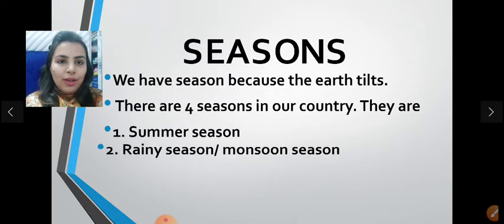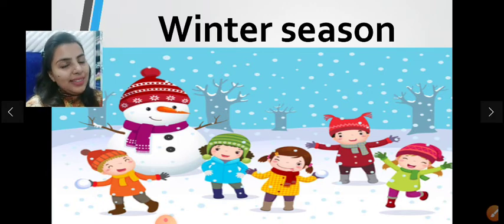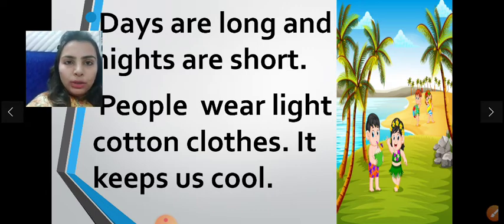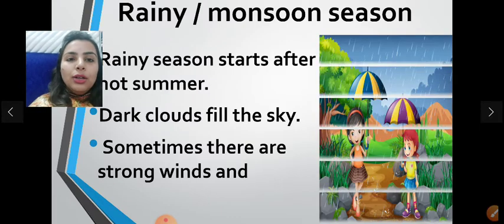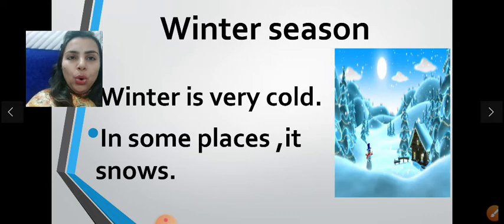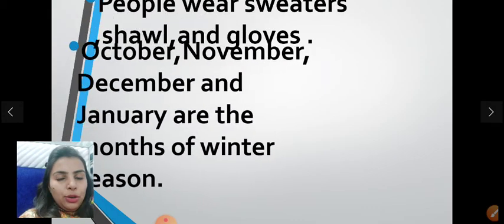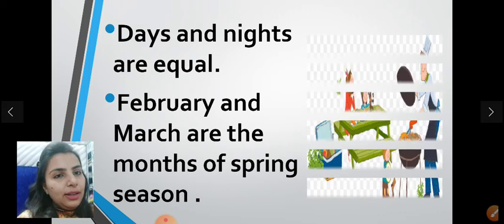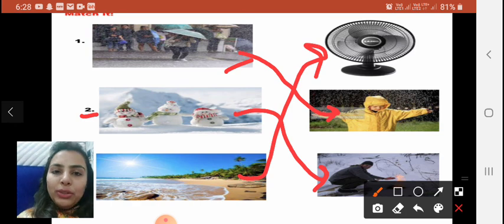cl2_est_ch13_the season _part01_08122020